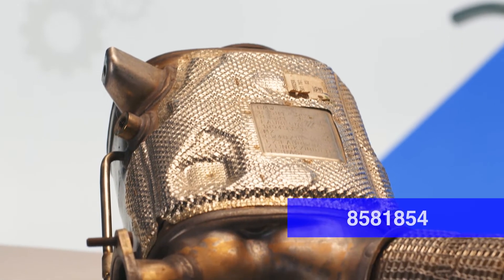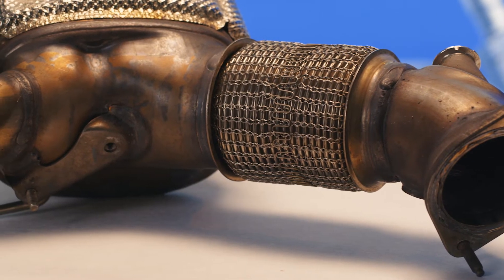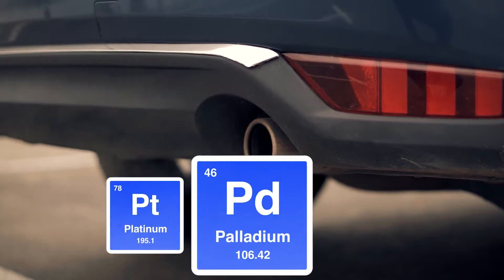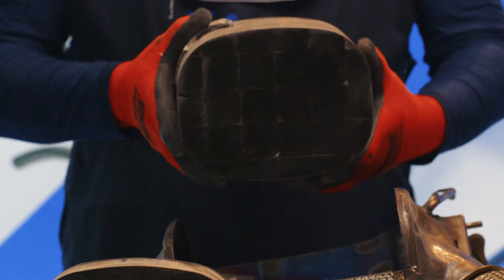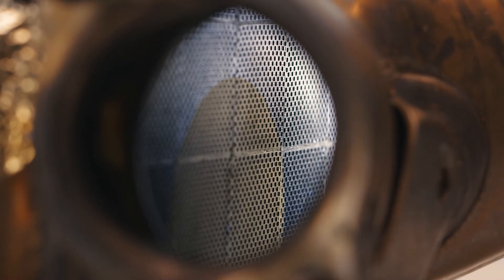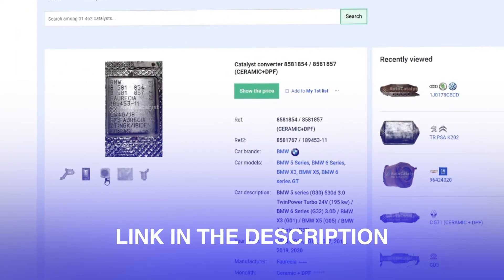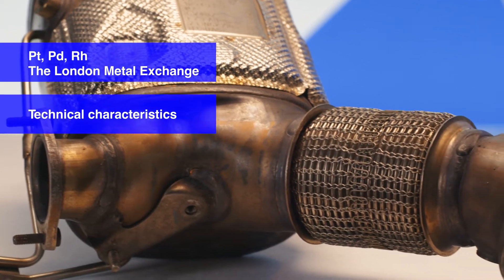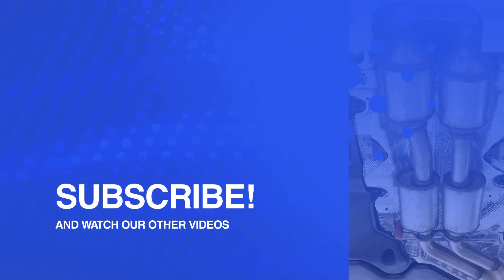8581854 Catalytic Converter For BMW 5 / 6 / X3 / X5 / 7 | Scrap Catalytic Converter Review and Price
Today we are going to look at the 8581854 used catalytic converter in its 8581857 version, which is installed on BMW vehicles, in particular on BMW 5 series (G30), BMW 6 Series (G32), BMW X3(G01), BMW X5 (G05), BMW 7 Series (G30) and others.

👉 Watch in this video:
00:00 General information about the 8581854 catalytic converter for BMW
00:44 How does the catalytic converter work and what is its design
01:13 The quantity and body weight of the 8581854/8581857 catalytic converter monoliths
01:28 Where are the temperature and oxygen sensors located
01:46 When the catalytic converter needs to be replaced
01:57 Where to find the cost of the catalytic converter and find a buyer in your region
02:33 What determines the price of the used catalytic converter
02:53 Current price of the used 8581854/8581857 ceramic catalytic converter

🔹 descriptions and prices for scrap of any used catalytic converter. The database contains prices for tens of thousands of catalytic converter models from all over the world

🔹 contacts of buyers of used catalytic converters in their region

🔹 create your own lists of catalytic converters with prices

🔹 register your company as a buyer

🔹 make big miscalculations on the cost of catalytic converters processing for free and quickly

🔹 it is convenient to run a catalytic converter recycling business using a personal account and individual price settings